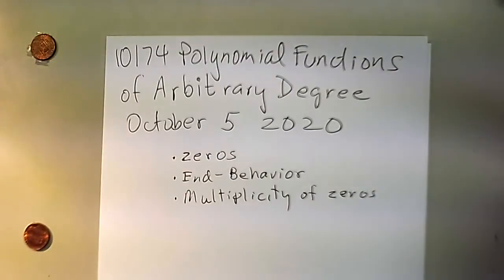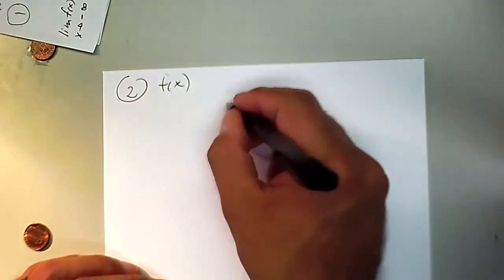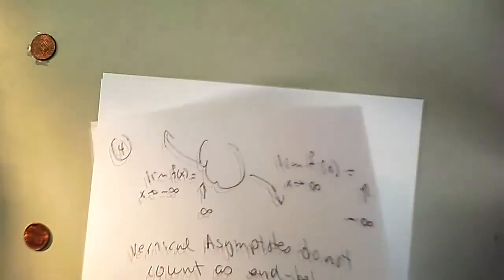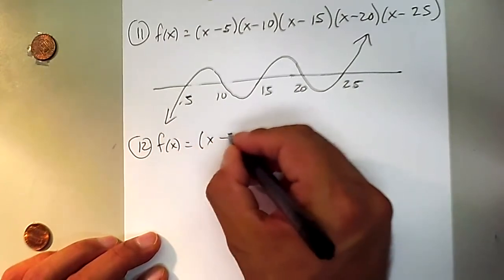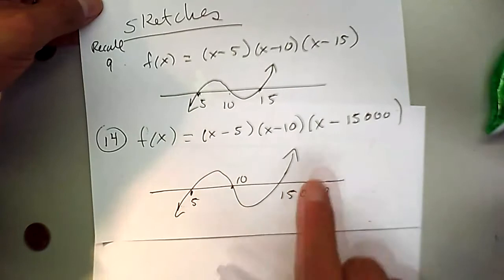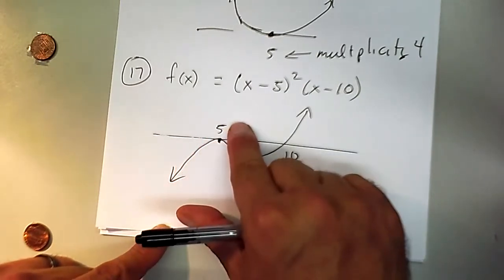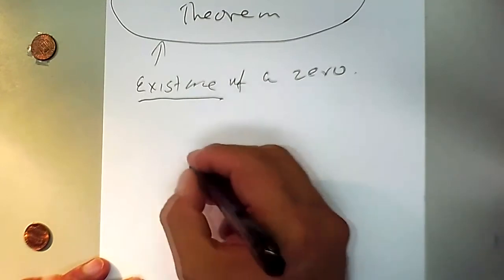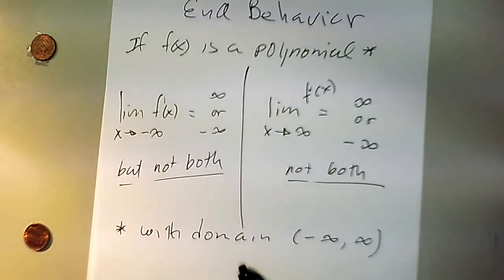10174 Polynomial Functions of Arbitrary Degree October 5 2020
We focus on sketches of graphs and we talk about end behavior using limits and the narrow intermediate value theorem for polynomial functions and specifically for zeros.